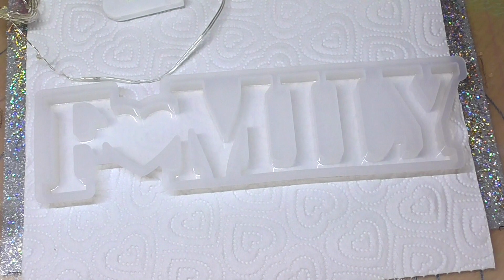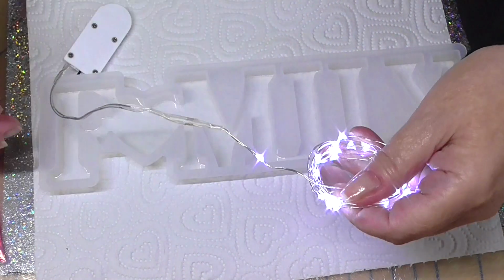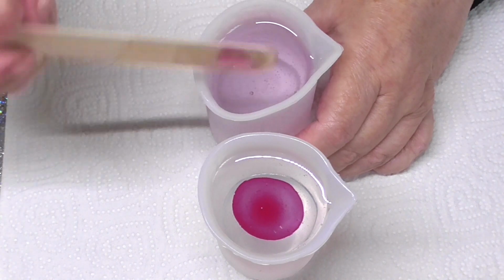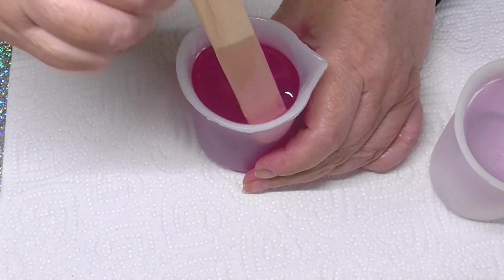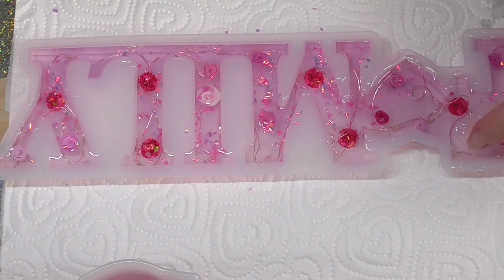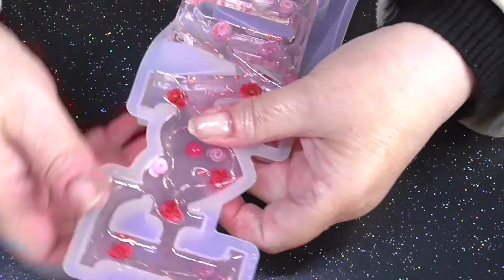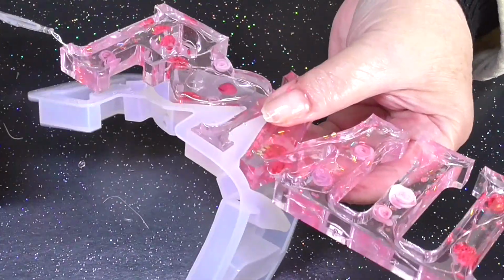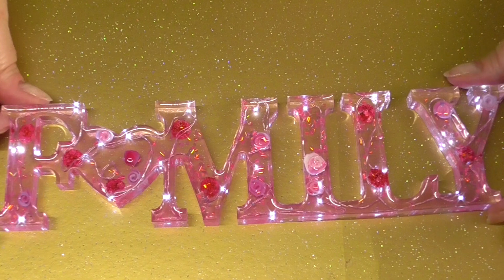PRECIOUS FAMILY RESIN MOULD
Hi everyone today I'm doing a new design with resin hope you enjoy watching xx

LINKS TO COMPANIES I USE:

NAIO NAILS:
Websites: